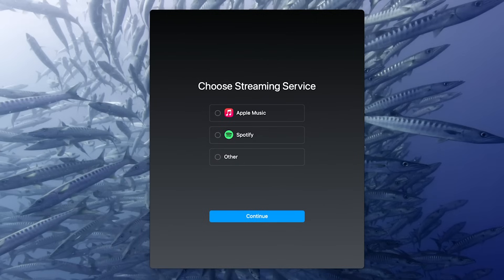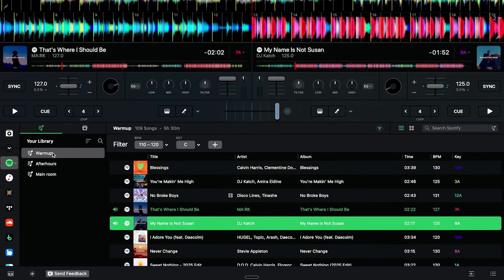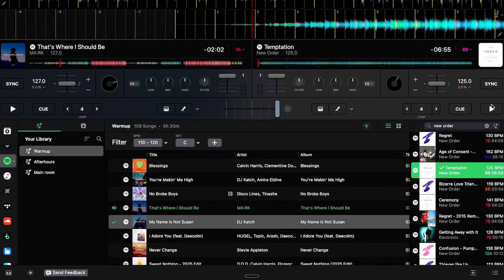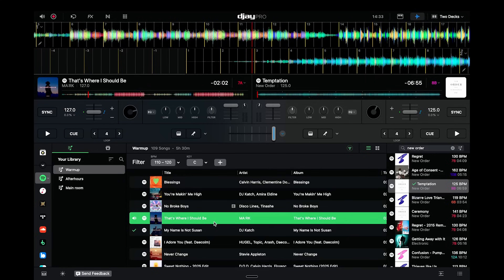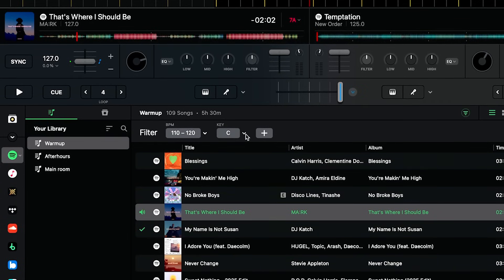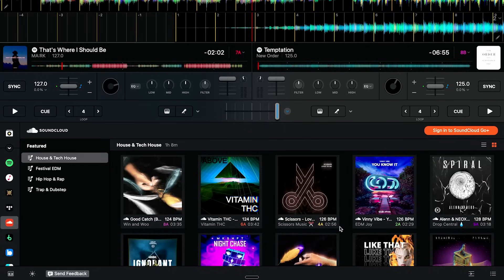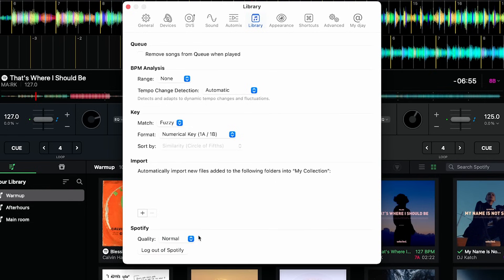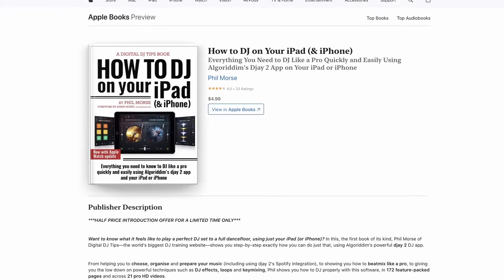How to DJ with Spotify in Djay Pro [2025 Tutorial]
📣 Take the world's biggest DJ survey and enter to win a pro DJ system + unlimited DJ training (worth $10k!)

Serato, Rekordbox, and Djay Pro have added Spotify as a streaming service to their platforms, bringing the world’s most popular music streaming service back to DJing for the first time in many years. Here's a quick tutorial on setting up and DJing with Spotify inside Djay Pro...

⚡ TIMESTAMPS ⚡
00:00 Intro
00:33 Setting up Spotify with Djay Pro
00:59 Music library & search functionality
01:31 How playlists work
02:13 Other handy features
03:53 Why Spotify in DJ software matters...